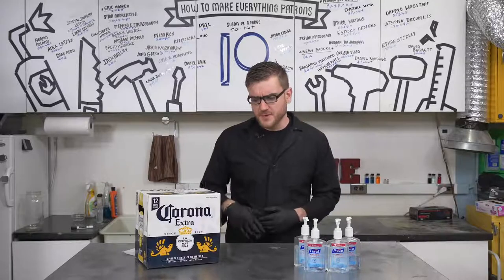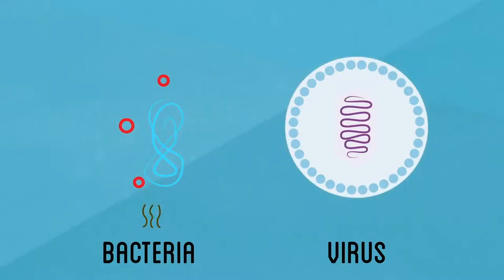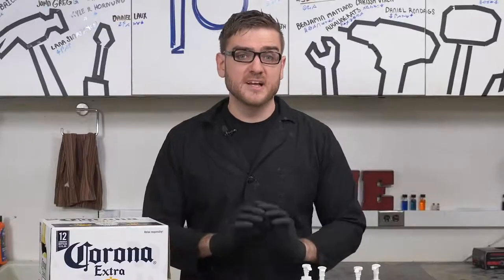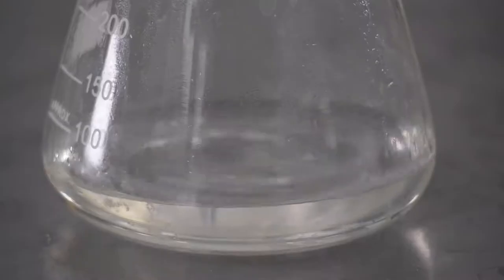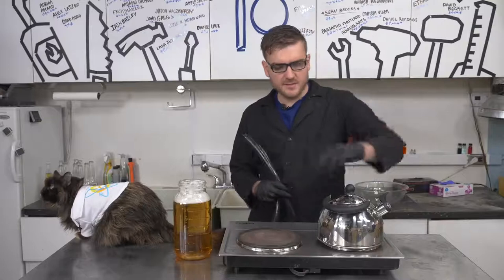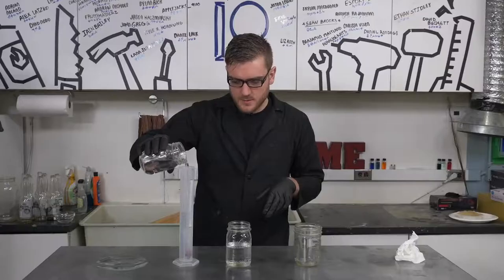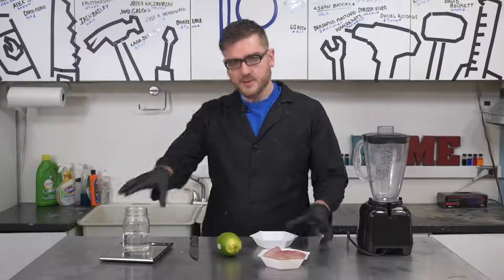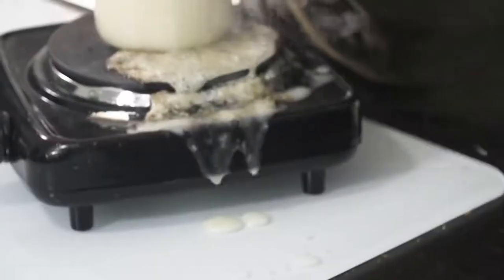Using Corona to Kill the Coronavirus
DO NOT TRY THIS AT HOME. And #1 rule is to make safe and healthy choices to limit the spread of the Coronavirus. That being said, here's an informative and entertaining video for you guys to watch in the down time. So sit back, crack open a cold. anything but a Corona, and enjoy!